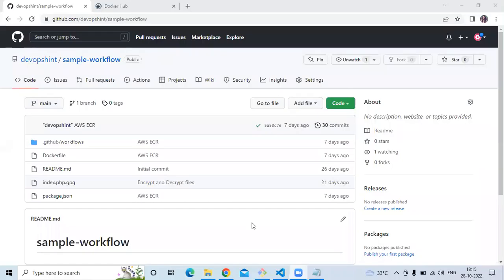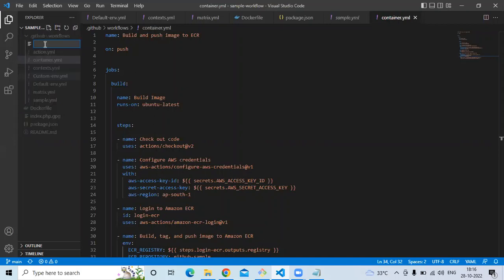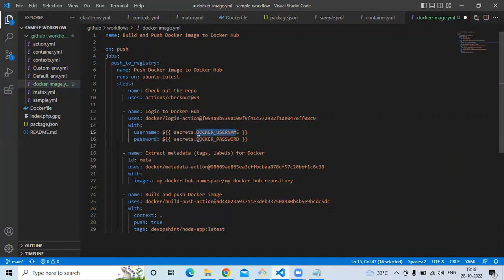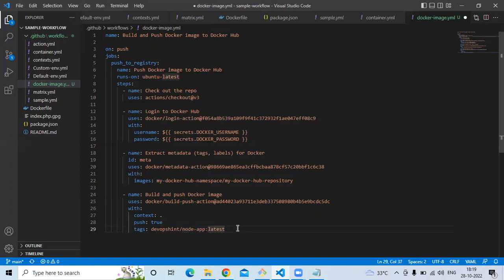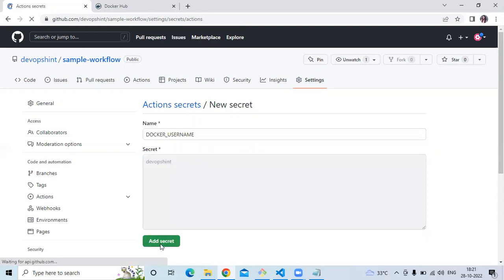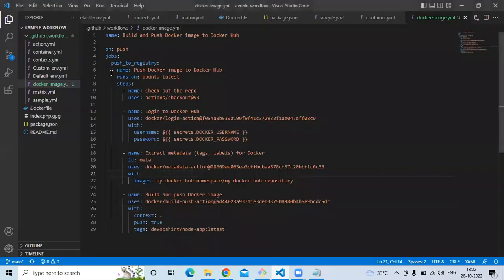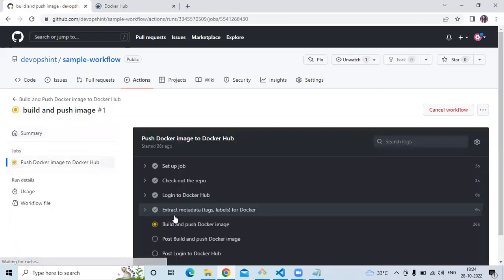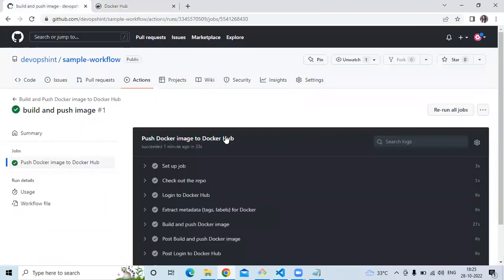Build & Push Docker Image to DockerHub using GitHub Actions | Docker containers with GitHub Actions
In this Video we are going to cover Build & Push Docker Image to DockerHub using GitHub Actions | Building Docker containers with GitHub Actions
0:00 Create GitHub Actions Workflow
02:05 Create Repository on DockerHub
04:08 Add DockerHub Username and password in GitHub actions Secrets
07:30 Build & Push Docker Image to DockerHub using GitHub Actions